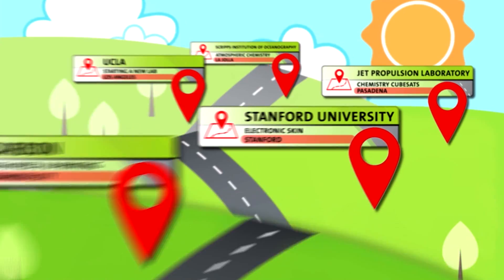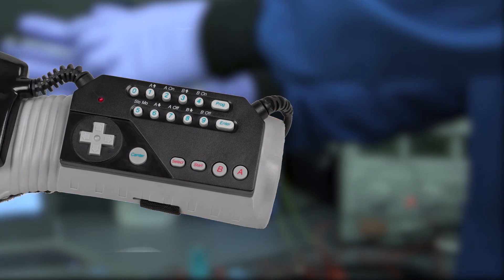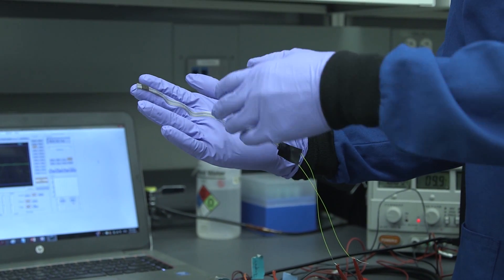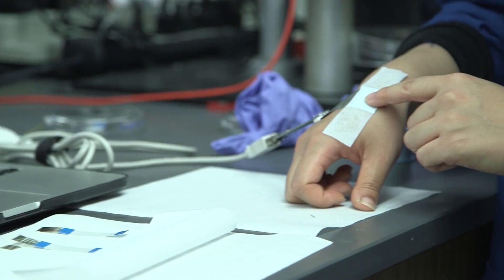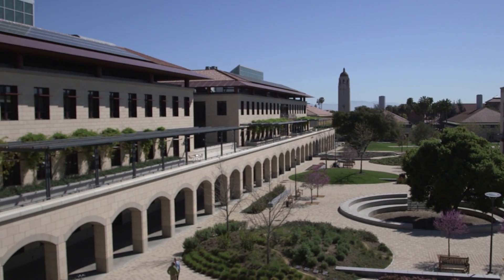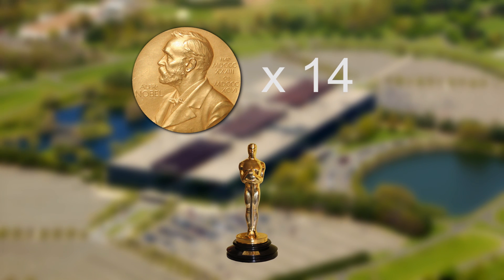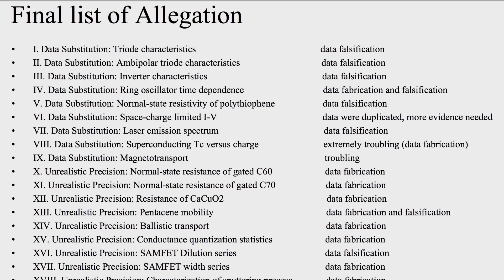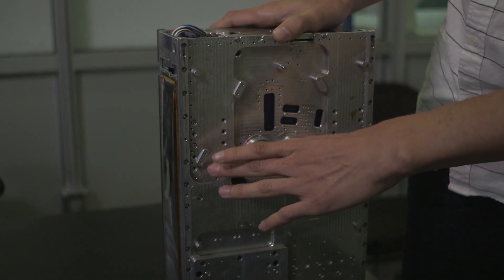How to Make Electronic Skin with Stanford's Zhenan Bao—Speaking of Chemistry Road Trip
The Speaking of Chemistry California road trip continues as we scope out some cutting-edge, flexible electronics at Stanford University.
↓↓Full description and references below↓↓

Stanford’s Zhenan Bao and her research team are developing electronics that could revolutionize wearables and prosthetics. In this episode, Matt Davenport and Noel Waghorn get a glimpse behind the scenes at Stanford and learn how Zhenan’s past at the historic Bell Labs is helping her create futuristic materials.

Self-Healing Plastic ‘Skin’ Points Way to New Prosthetics | Science

The list of allegations against Schön that we show is

And a quick note for anyone keeping score at home: Work at Bell Labs has earned a total of eight Nobel Prizes, shared amongst 14 Laureates, according

Main music is Technology Dreams by HitOfTheWeek
The guitar track is Gloryhound by MCGuitar